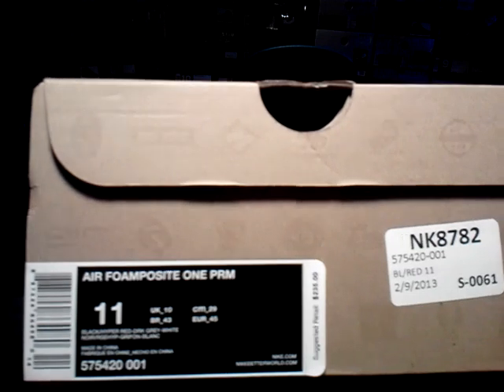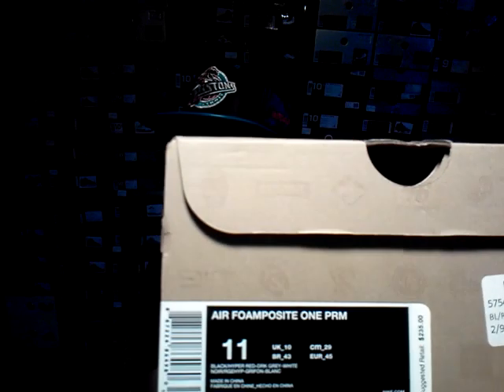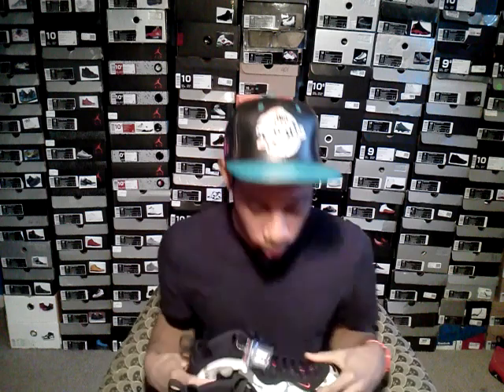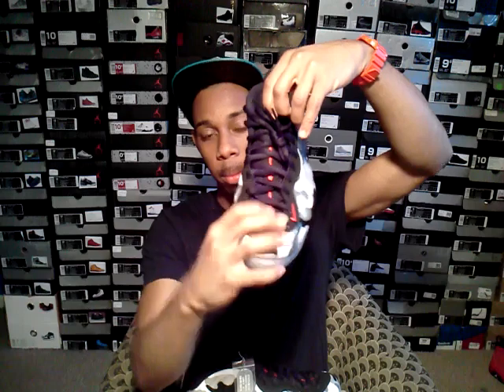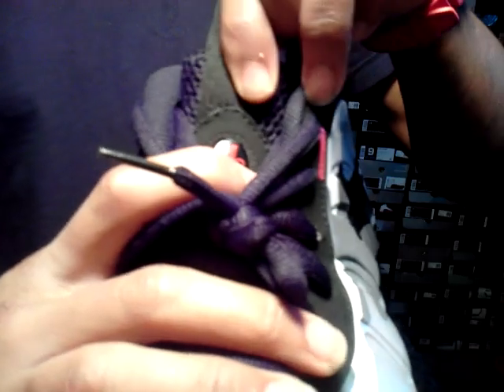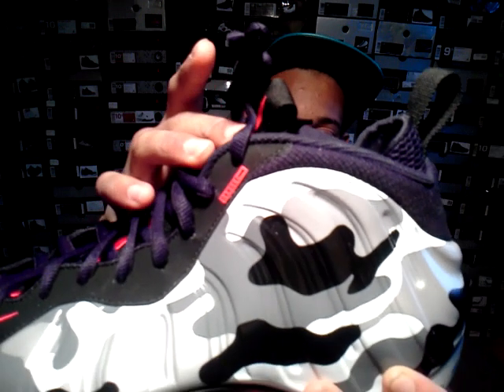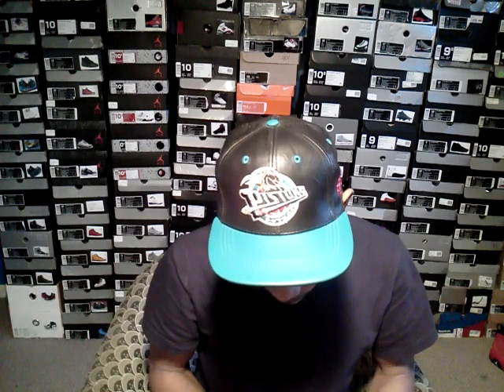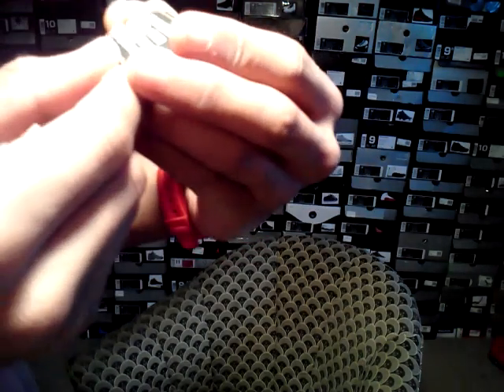Nike Air Foamposite One " Fighter Jet" on feet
Nike Air Foamposite One Premium
 Black/Hyper Red-Dark Grey-White
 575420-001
 02/09/13
 $235